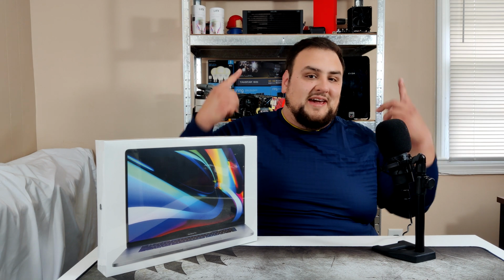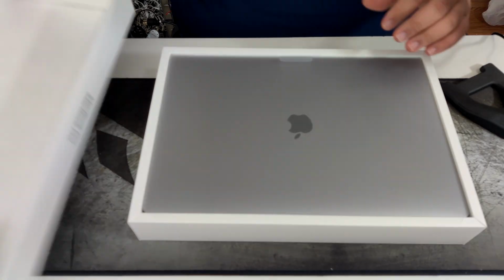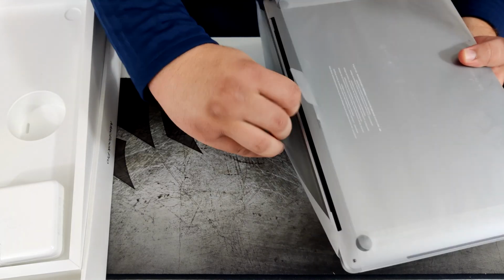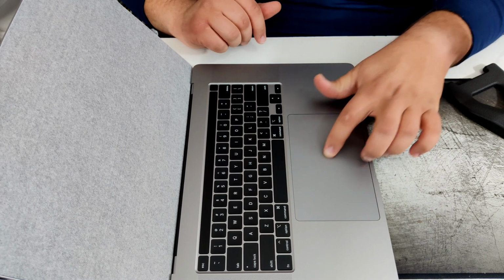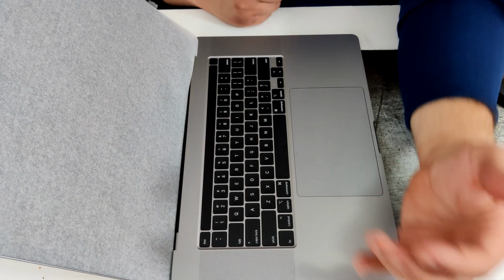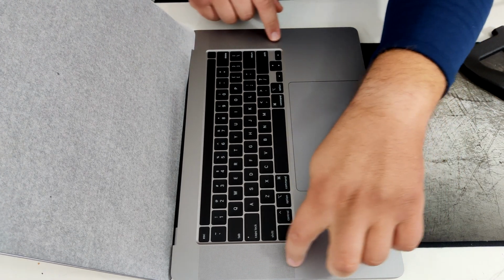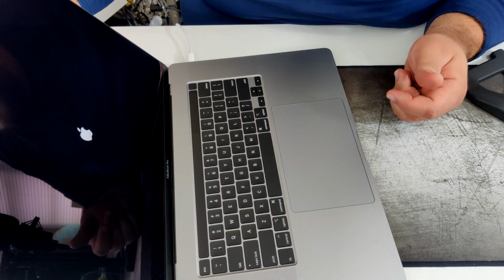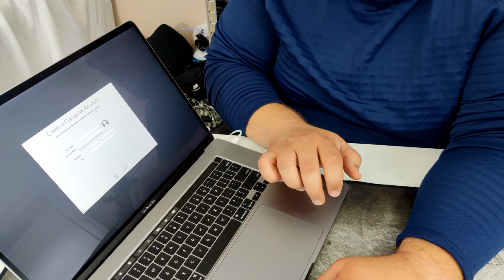Apple Macbook Pro 16 | Unboxing and Impressions!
Is the Apple Macbook Pro 16 the best Macbook thus far? Has Apple listen to its consumer?  Come check out this unboxing and impressions of the Macbook Pro 16!!

Macbook Pro 16 (Paid Link):

Need a real estate agent in the Atlanta Metro area?
Latifa Awad
PalmerHouse Properties